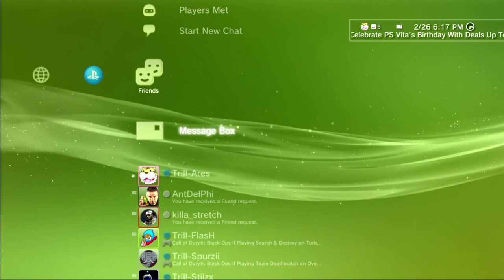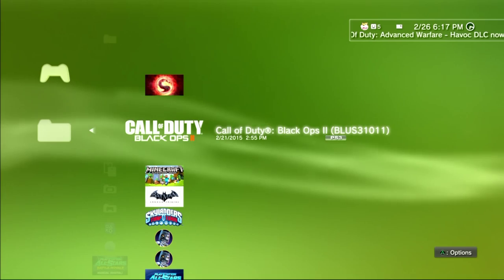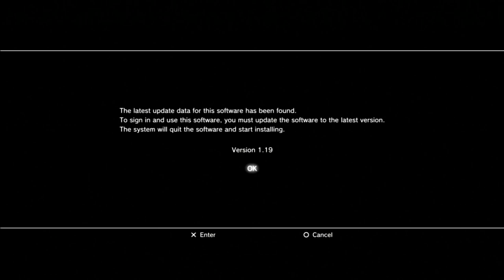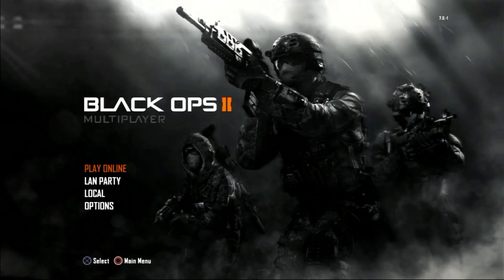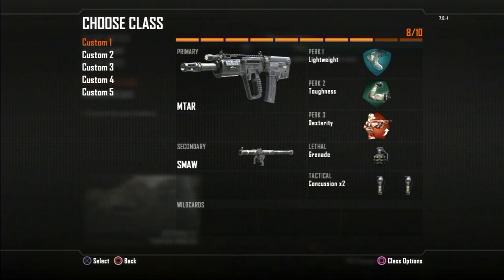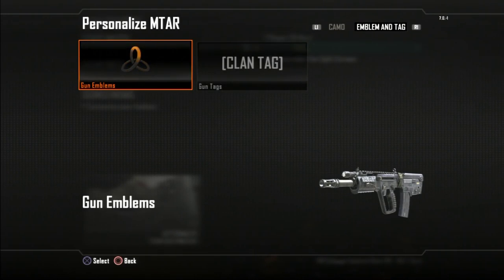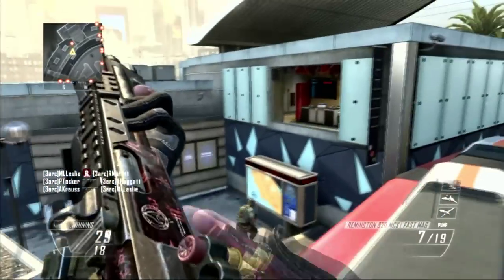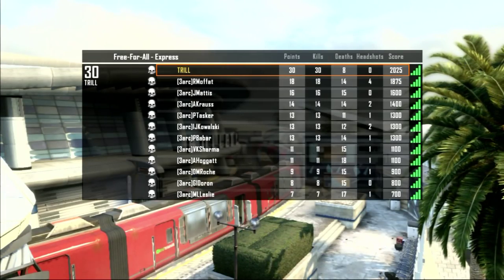Bo2 How To Hit Floaters On Ps3 (2018)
Enjoy the vid and give me some feedback